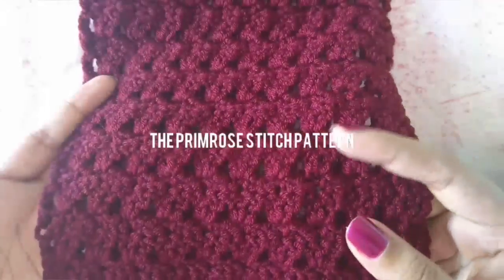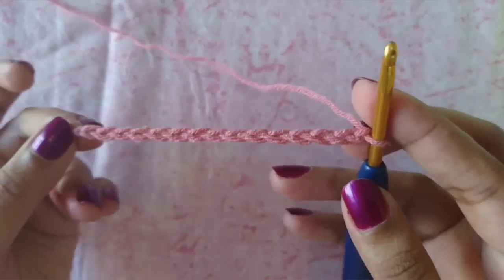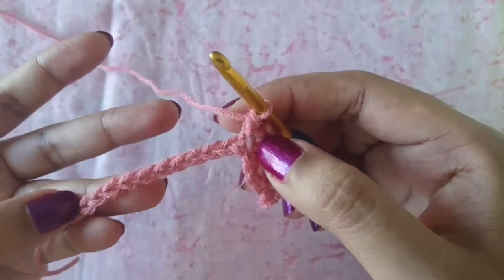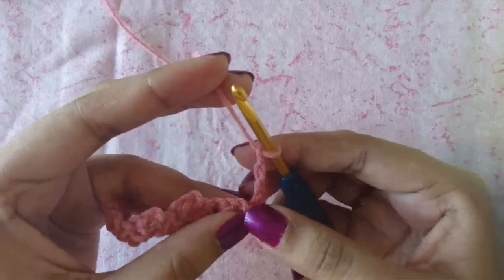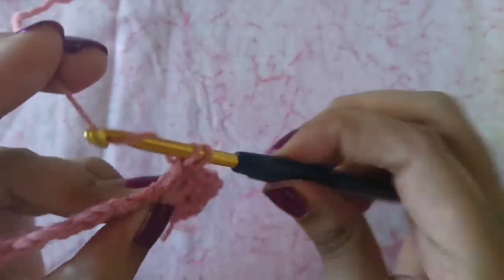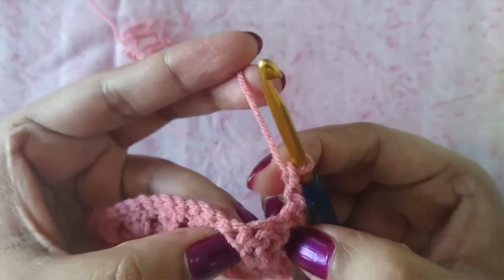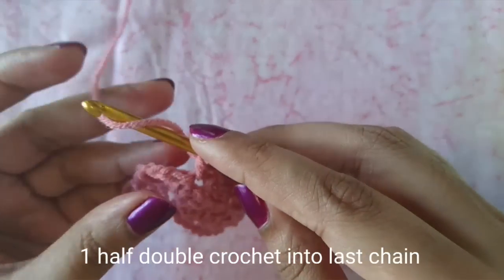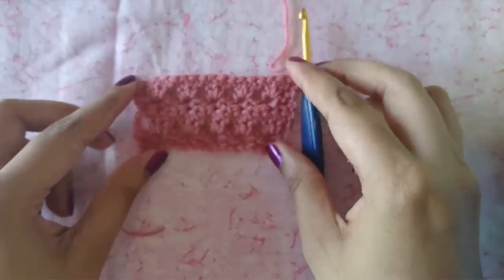Easy Crochet - How to make The Primrose Stitch - Scarf ( Step by Step Tutorial ) ♥ Pearl Gomez ♥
In this video, I will be showing you how to make the pretty Primrose Stitch.
^^^ Expand me to Learn More ^^^
♥ ♥ THUMBS UP for more Step by Step tutorials ♥ ♥

In this step by step tutorial, I will be teaching you how to make the pretty Primrose Stitch. It is a simple pattern and is beginner friendly. :)
It can be used to make cardigans, sweaters, beanies, scarves, shawls and afghans. It is a really pretty stitch and you could also try it in
different colors.

The Crochet stitches in this project are the Single Crochet Stitch , the Half Double Crochet Stitch, and the Double Crochet Stitch (US term).
In this Video tutorial, I use a 4 mm Crochet hook and the yarn corresponding to the size of my hook.

Conversion chart for the Stitches Used -

Single Crochet (US) = Double Crochet (UK)
Half Double Crochet (US) = Half Treble Crochet (UK)
Double Crochet (US) = Treble Crochet (UK)

I hope this tutorial was easy to follow and I hope you could make your Primrose Stitch pattern without any fuss.

Please do leave your doubts or requests below in the comment section and I would love to hear from you.

Watch my Short Video Tutorials in THE BEGINNER SERIES. Here are the links :

4) Crochet Made Easy - How to make a Single (US) / Double (UK) Crochet Stitch ( Crochet Basics)

5) Crochet Made Easy - How to make a Half Double (US) / Half Treble (UK) Crochet Stitch ( Crochet Basics)

6) Crochet Made Easy - How to make a Double (US) / Treble ( UK) Crochet Stitch ( Crochet Basics )

*** God bless ***

^^ Sending loads of love and happiness your way ^^

Also tag me in your projects so I can see your wonderful crochet work.